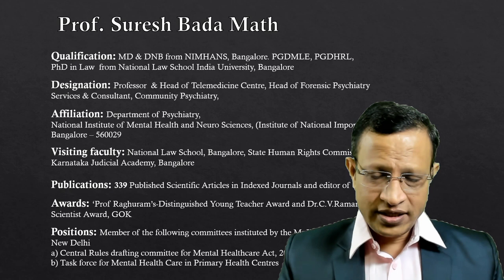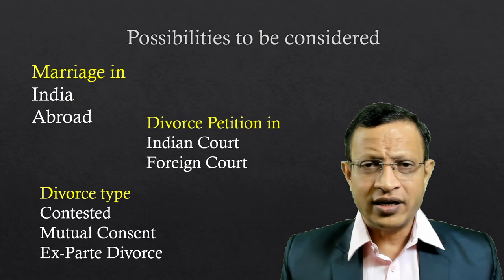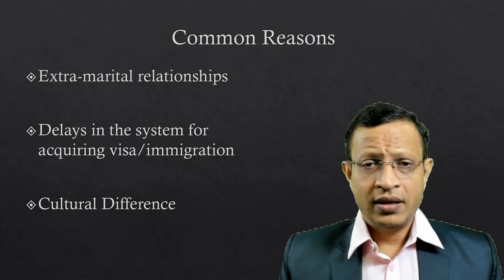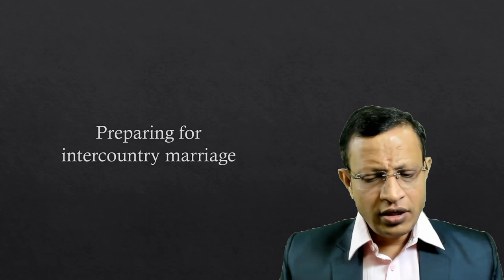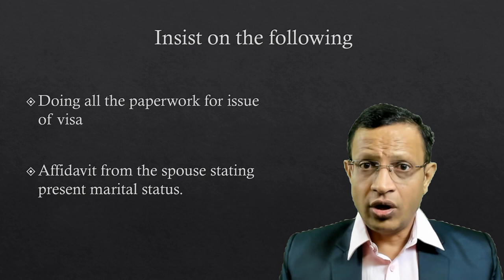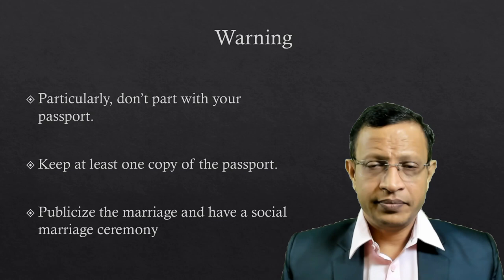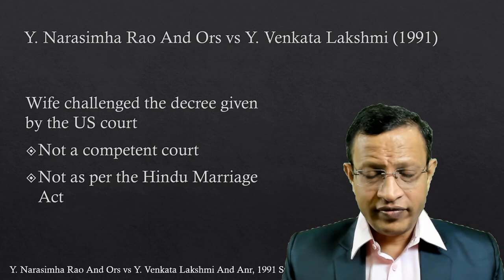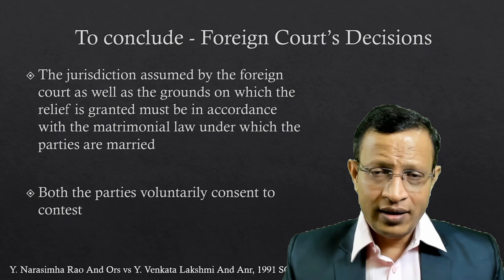Intercountry marriage and divorce (Overseas Marriage & Divorce) Issues in NRI Marriage and Divorce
Intercountry Marriage and Divorce (Overseas Marriage & Divorce) NRI Marriage and Divorce

Marriages to Overseas Indians or to foreigners are like any other marriage and may go through the same ups and downs except that these marriages are governed not only by the Indian legal system but also by the far more complex rules of private international law involving the legal system of the other country. The aggravated risks in such marriages occur due to the woman being isolated far away from home in an alien land, facing constraints of language, lack of knowledge of local police and legal system, lack of support network of friends and family, and readily available monetary support and a place to take shelter in.

The problems in Overseas marriages may take the shape of women being abandoned because of various reasons. It may be before she is taken to the foreign country of her husband’s residence or going to the foreign country but coming back within a year, either sent back or forced to flee.

Cases of spouses learning later that they were given false information on any or all of the following: spouse’s job, immigration status, earning, property, marital status, woman’s husband obtaining an ex-parte decree of divorce in the foreign country behind her back without her knowledge, woman being abandoned in the foreign country with absolutely no support or means of sustenance or escape and without even the visa to stay on in that country, a woman going to court for maintenance or divorce but repeatedly encountering legal obstacles related to jurisdiction of courts, service of notices or orders, or enforcement of orders, woman being coaxed to travel to the foreign country of the man’s residence, getting married there and later discovering that Indian courts have even more limited jurisdiction on such marriages, have also come to light.

A small percentage of cases of Overseas Indian husbands being harassed wrongly have also been reported, where an Indian lady given false complaints against the husband NRI / or his family members were accused of domestic violence, sexual abuse, rape, child sexual abuse, and so forth. These are serious offenses and males also have been suffering in such marriages.

The Ministry of External Affairs, Government of India circulated a draft booklet for the guidance of persons interested in Overseas Indian marriages in April 2019 which was discussed with different stakeholders including state governments, lawmakers and law enforcers, counselors, and NGOs during the National Consultation. This booklet has now been discussed in various consultations and discussion forums.

For the booklet please click on the link below for access to this book

The Apex court’s perspective

In the case of Neeraja Sharaph vs. Jayant V. Saraph (1994),  the court has emphasized on the need to consider legislative safeguarding of the interests of women and also suggested the following specific provisions:

- If Marriage between an NRI and an Indian woman has been solemnized in India then it may not be annulled by any foreign court.

- Adequate alimony should be paid to the wife by the husband, in the case of divorce.

Custody of Children after Divorce (Dhanwanti Joshi v. Madhav Unde JT 1997 (8) SC 720)

Till 5 years of age the child stays with his mother

The court where the divorce proceedings are
underway carries out the decision

 The welfare of the child is kept in mind

The child is consulted by the Magistrate

Divorce has given by a foreign court and its legal validity in India (Y. Narasimha Rao & Others Vs. Y. Venkatalakshmi 1991 )

The Supreme Court of India held that both on the issue of jurisdiction and the ground on which the foreign decree was passed were not in accordance with Hindu Marriage Act under which the marriage took place. The Supreme Court, therefore, held that the decree was not enforceable in India

There are many occasions wherein an ex-parte decree is obtained from foreign courts against the other spouse on unreasonable and fraudulent grounds. It has been a persistent question in the context of NRI divorces,
whether such decrees could be enforced in India.

Section 13 of the Civil Procedure Code (CPC) lays down the grounds on which a foreign decree would not be enforced in India:

- If it has not been pronounced by a court of competent jurisdiction.

-  If it has not been given on the merits of the case.

A refusal to recognize Indian law if such Indian law was applicable to the case

- Where the judgment was not in accordance with natural justice;

- If the judgment was obtained by fraud;

-  If it upholds a claim which is a result of the breach of any law in force in India.